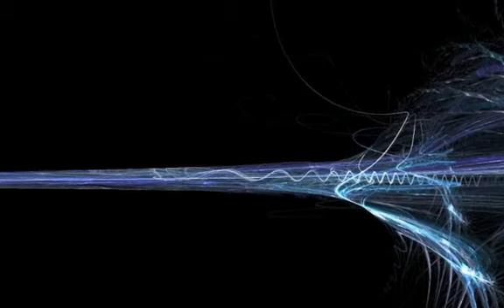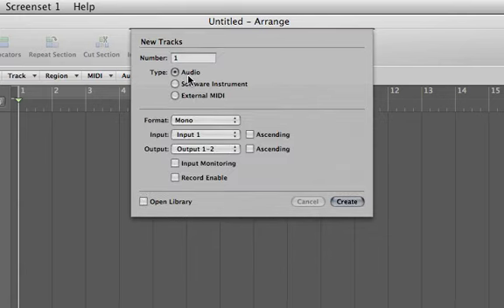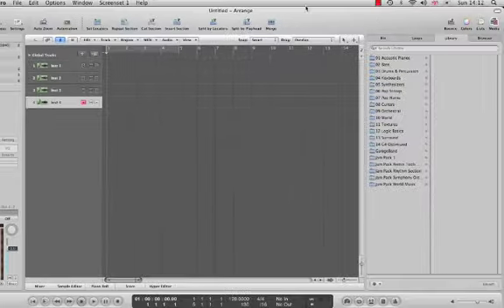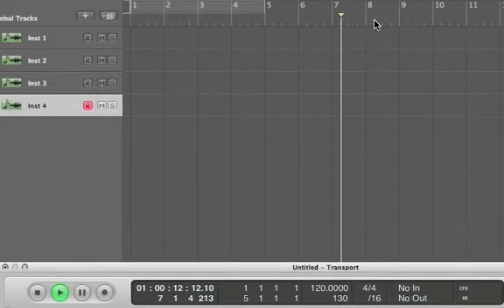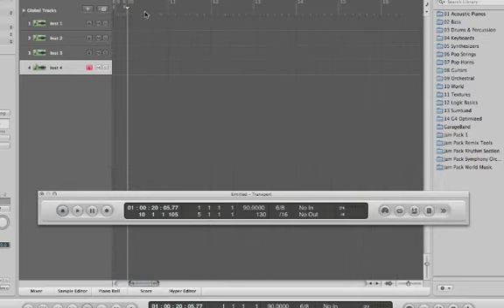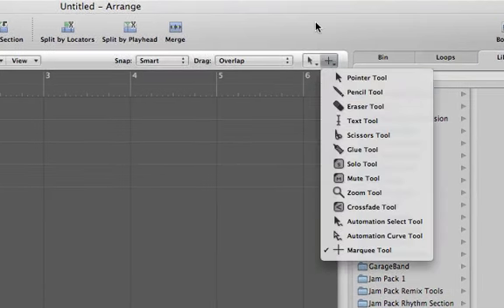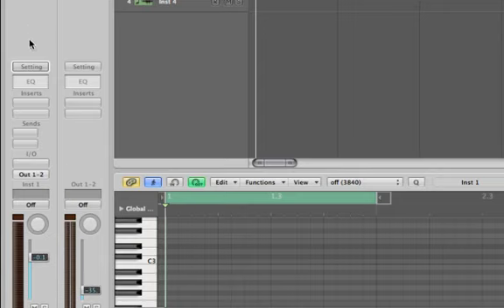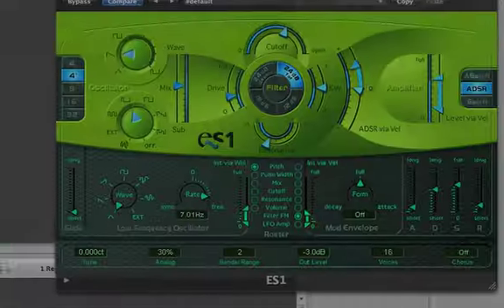Apple Logic Tutorial Part 1 - A Guided Tour for Beginners